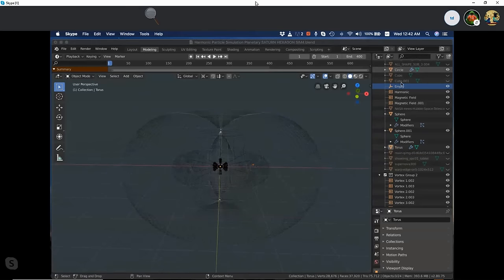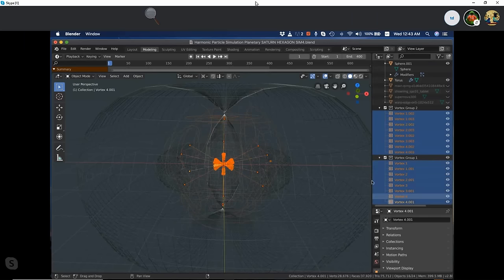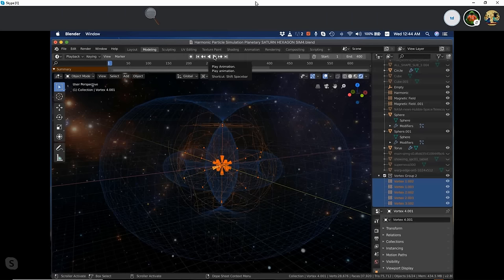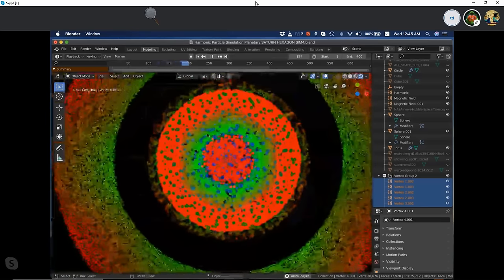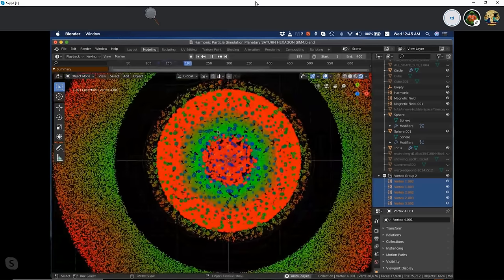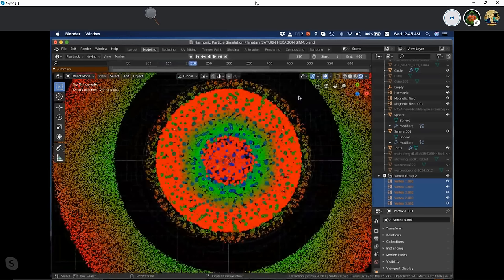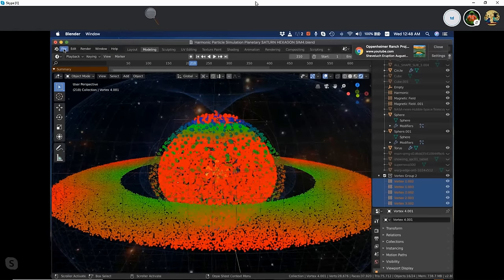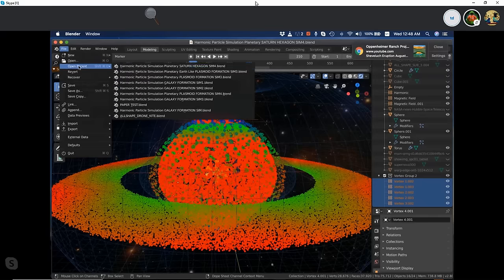Terrence Proves Gravity is an Effect not a Cause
The following models are gravity free particle physics simulations and are not animations nor CGI graphics in the standard sense as there are no “keyframe animations” present.

All of the forces being used are externally applied vortexes only and limited uses of central or offset magnetic fields. There are no other internal attraction forces present in the simulations.

They are using emulated particles of specified masses in conjunction with specific externally applied forces, harmonic resonance and emulated magnetic fields only.

The vortex spiral forces, similar to tornado simulations are arranged using Terrence Howard’s “Lynchpin” configuration where the basic form has four vortexes Poynting to a common centre point.

The secondary group or 3 vortexes are radially offset at 120 degree intervals and tilted at 109.5 degrees relative to 1 primary vertical vortex perpendicular to the group of three secondary vortexes for a total of 4 per Lynchpin grouping.

When activated and acting on the particles in the simulated physics system, the resulting mass velocity outputs spontaneously create stable planetary, galaxy and plasmoid type systems of motion exhibiting actual scientifically observable phenomena such as but not limited to the following:

Coherent structures similar plasma and magnetic fields.

Atmospheric flows and currents similar to observed wind, ocean and cyclonic motions.

Rotating crustal shells similar to continental drift characteristics as observed on Earth.

The characteristic “hexagon” observed on the poles of the planet Saturn and the counter rotation on the poles of the Sun and Jupiter’s surfaces.

Stabilized galactic spiral arms in various groupings and morphologies.

Proper mass displacements leading to close correlations to observed planar profiles as in the slight saddle shape warping of known galaxies and nebula clouds.

The results are hyperbolic geometric inertial systems.

Non-euclidian chiral asymmetries of force in motion.